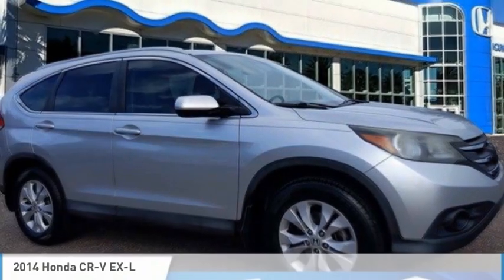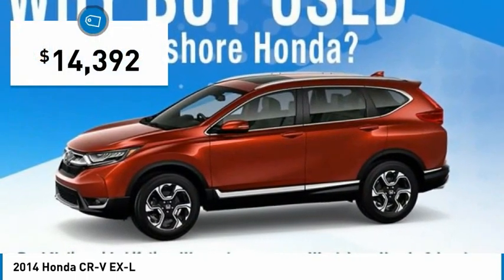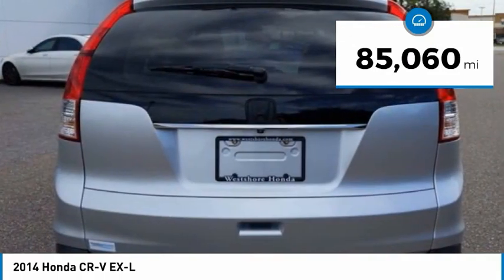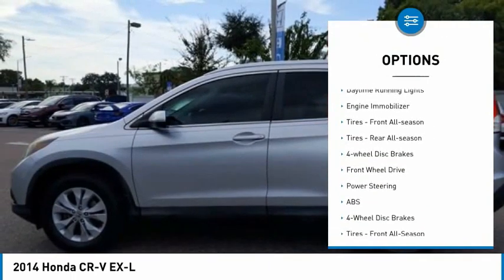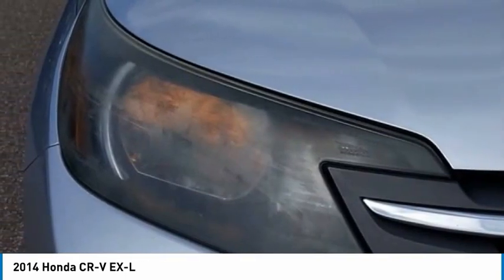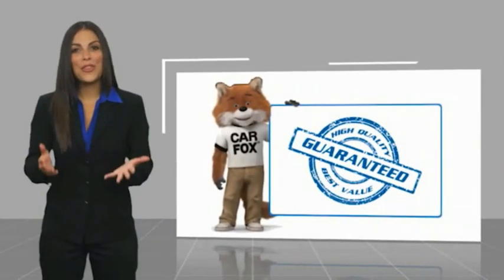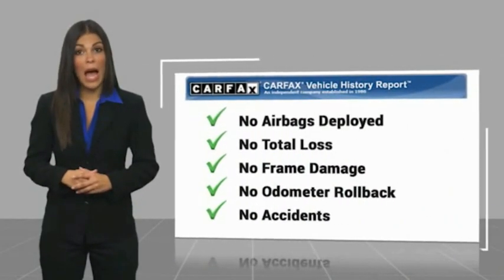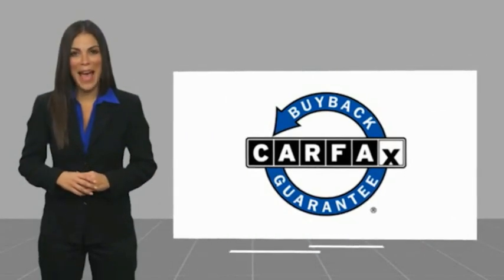2014 Honda CR-V H417814A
2014 Honda CR-V EX-L

Clean CARFAX.2.4L I4 DOHC 16V i-VTEC 23/31 City/Highway MPG 23/31 City/Highway MPGAwards:* 2014 KBB.com Brand Image AwardsKelley Blue Book Brand Image Awards are based on the Brand Watch(tm) study from Kelley Blue Book Market Intelligence. Award calculated among non-luxury shoppers. Kelley Blue Book is a registered trademark of Kelley Blue Book Co., Inc. Reviews:* Abundant passenger and cargo room; good fuel economy; user-friendly controls; ample standard tech features; strong crash test scores. Source: Edmunds* The 2014 Honda CR-V is as comfortable mushing through unplowed streets as it is circling the flea market ready to haul home some vintage antiques. Excellent fuel economy, a very reasonable price, and a near flawless repair record should seal the deal. Source: KBB.com* The 2014 Honda CR-V has a modern aerodynamic look, with sweeping lines, exciting body sculpting, and a dramatic profile. It has enough attitude and ability to get you around town and then tackle the open road and the great outdoors. The CR-V comes equipped with a 2.4-Liter i-VTEC 4-Cylinder engine with 185 Horsepower and a 5-Speed Automatic Transmission. It has a rigid unit-body structure, coupled with taut suspension tuning, which give it impressive handling characteristics. For ultimate 4-season security, the 2014 CR-V is available with Honda's Real Time All-Wheel Drive with Intelligent Control System that smoothes out initial acceleration and can transfer up to 100 percent of torque to the rear wheels if necessary. The CR-V is very fuel-efficient and can get up to an EPA estimated 31 MPG Highway when in two-wheel drive. Hit the green ECON button, and the vehicle makes adjustments to its systems so they can be more efficient. Then you get feedback as you drive from Eco Assist to let you know how efficient your driving is. Honda has placed bars around the speedometer, and the longer you keep them in the green, the farther you can go on a tank of gas. The 5-passenger CR-V remains modestly sized on the outside, but is extremely roomy inside, with a rear seat that accommodates adults and a proper-sized cargo area. Special attention is paid to driver comfort, with supportive front seats that flank an accommodating center console punctuated by two big cup holders. A large covered center stow bin houses USB and auxiliary inputs as well as a 12-volt power point. Finally, its large single-piece liftgate, coupled with a significantly lower lift-over height, eases loading and unloading chores. Check out the 2014 Honda CR-V Today! Source: The Manufacturer SummaryCall the all new Westshore Honda at to confirm availability and schedule a no-obligation test drive. We are located at 2522 N. Dale Mabry Hwy, Tampa FL 33607.